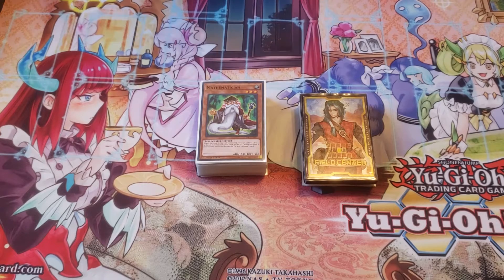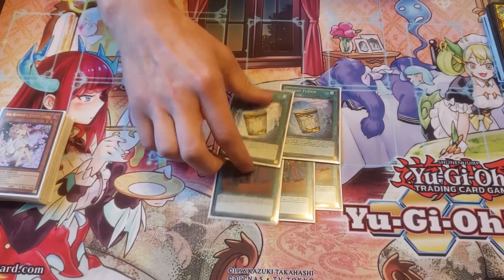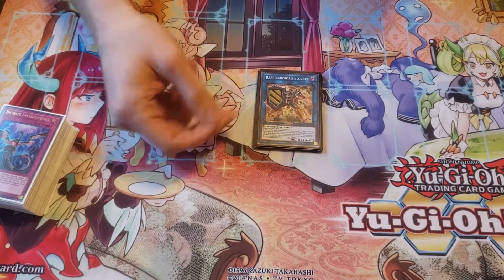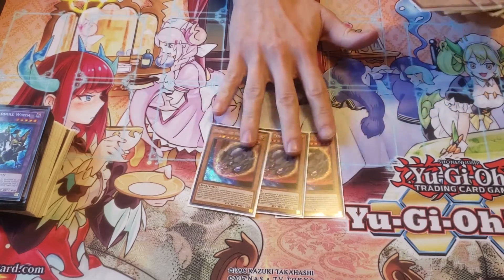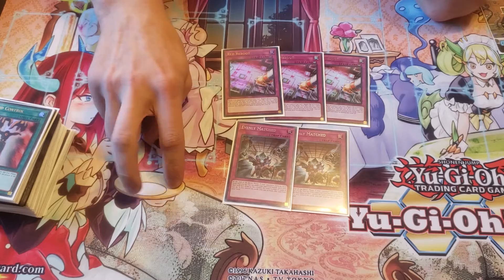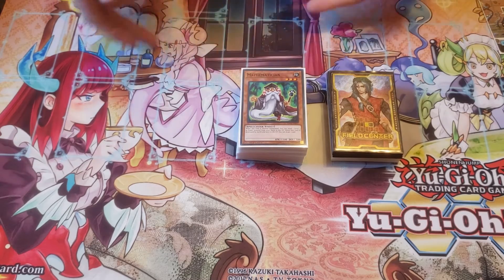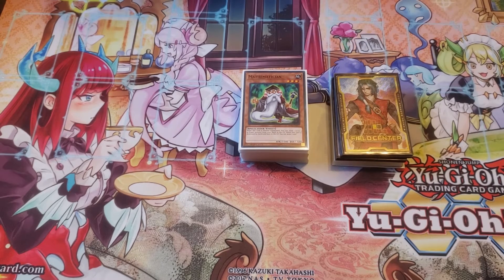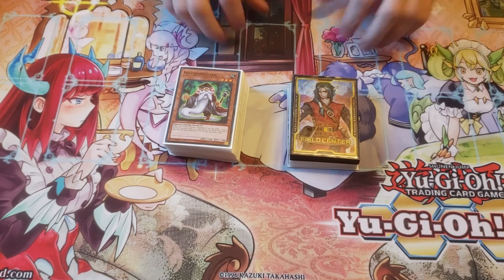First Place Yu-Gi-Oh Day Deck Profile